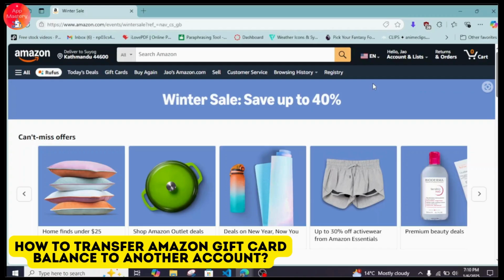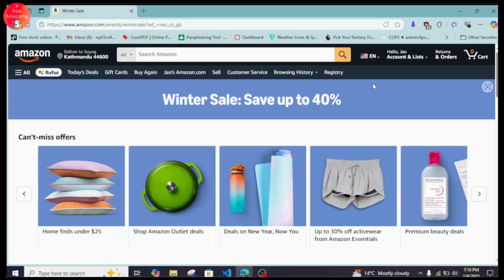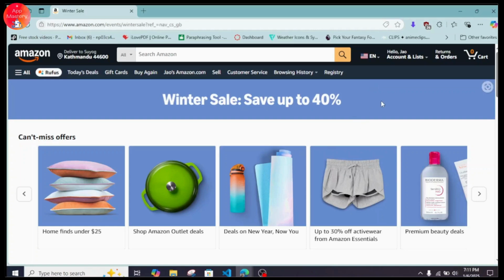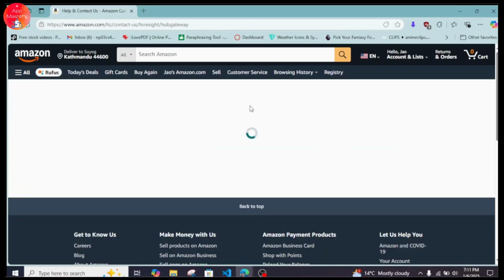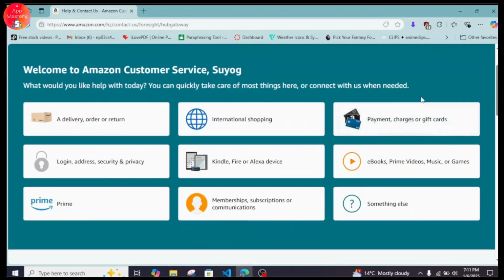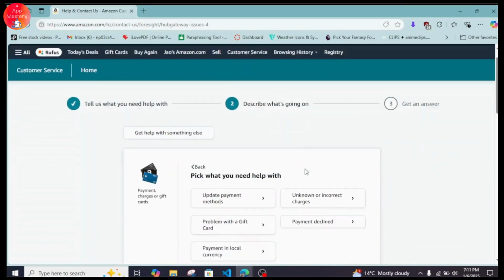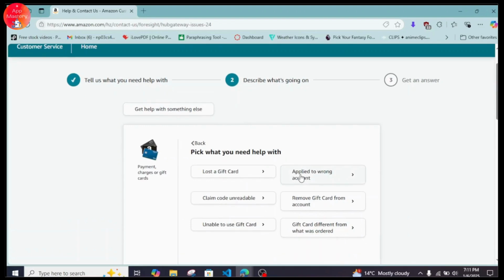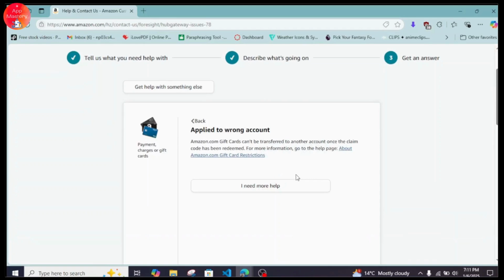How to Transfer Amazon Gift Card Balance to Another Account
Looking to transfer your Amazon gift card balance to another account? This video will walk you through the simple process of transferring your balance from one Amazon account to another. Learn how to quickly and securely move your Amazon gift card funds to another account. Watch now to see how you can transfer your Amazon gift card balance today!

Timestamps:
00:00 How to Transfer Amazon Gift Card Balance to Another Account
00:10 How Do I Transfer My Amazon Gift Card Balance?